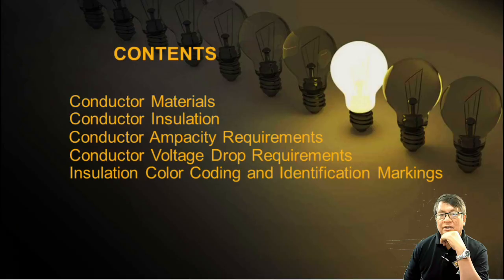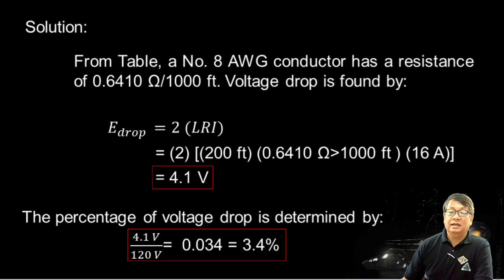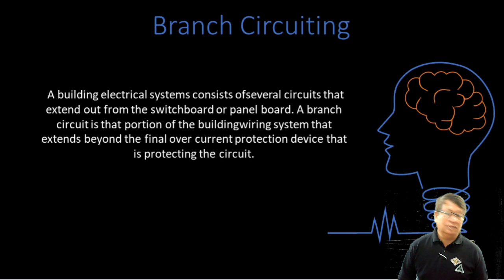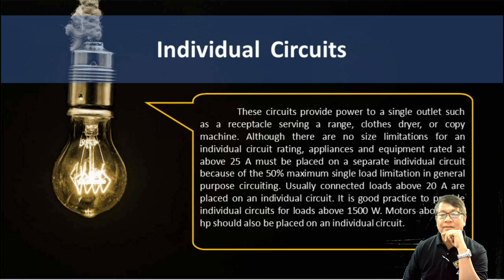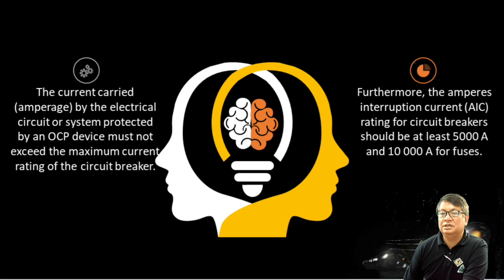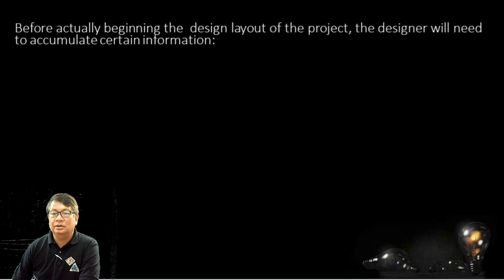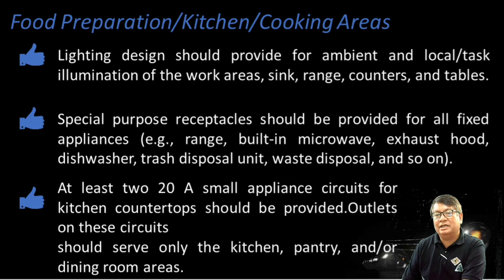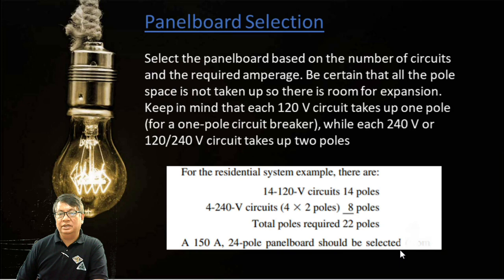Building Electrical Design Principles (Chapter 3) (2/2)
The video describe and distinguish the types of electrical circuits and compute circuit loads, identify, describe and distinguish between types of branch circuit components, describe and distinguish between types of building system voltage and buildings of which they are used, identify, describe and distinguish between types of building distribution equipment, compute the minimum required size of branch circuit components, and interpret design information of building electrical system components